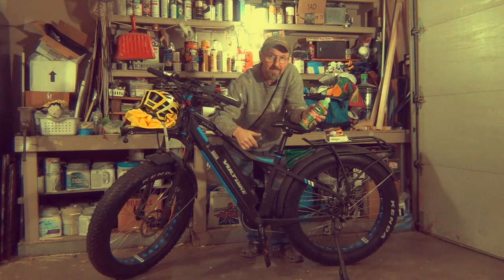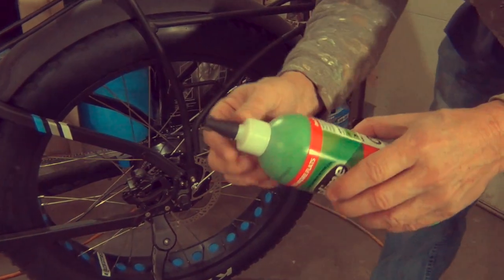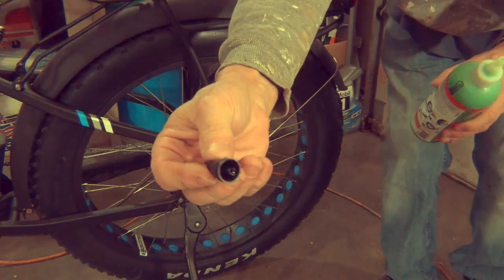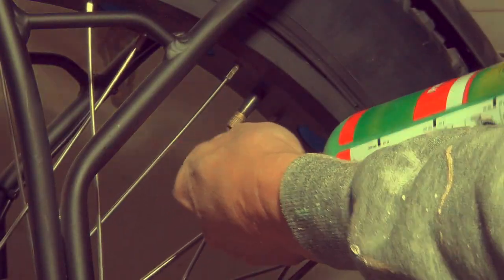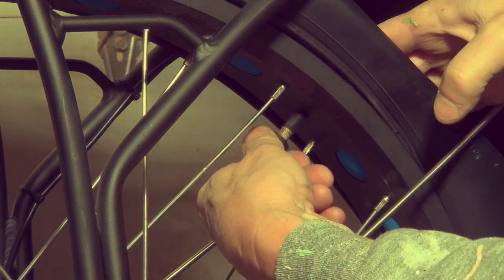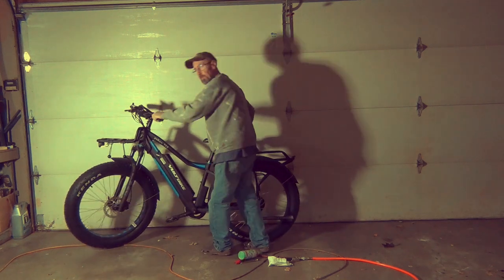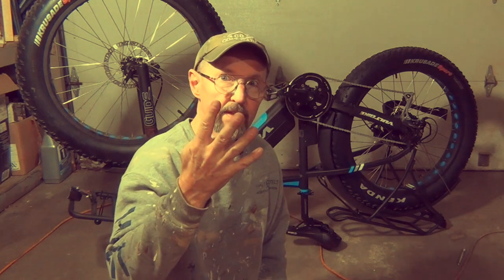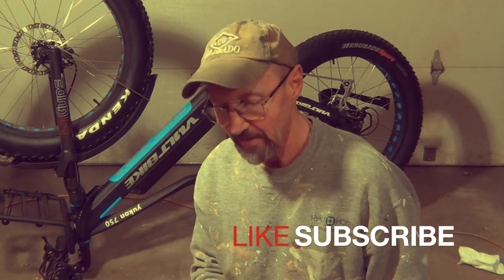Tire Puncture Prevention with SLIME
In this episode of, How to Fix Sh#t 101, Tool Dude Tony walks us through sealing an electric MTB, Mountain Bike with Slime to prevent leaks due to a puncture.

As always, do this at your own risk and don't blame the dude if it doesn't work for you.